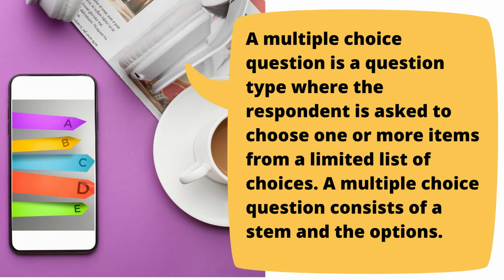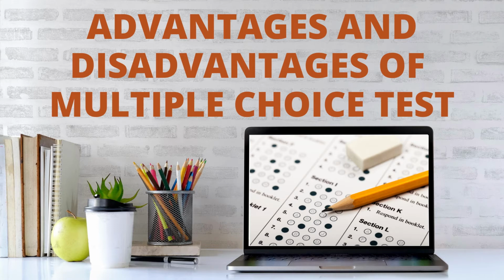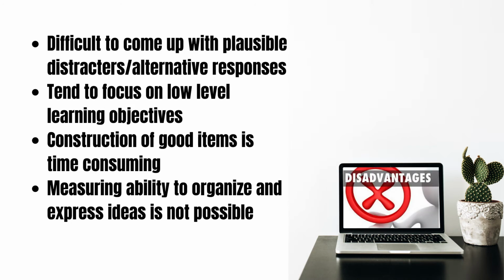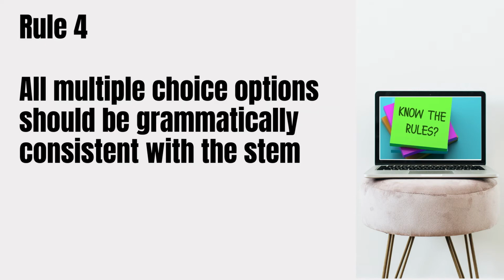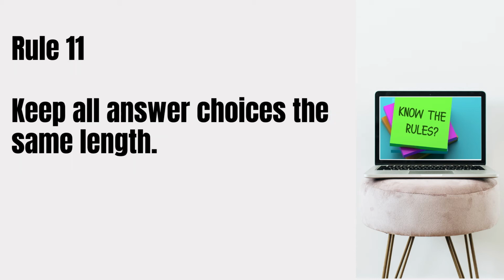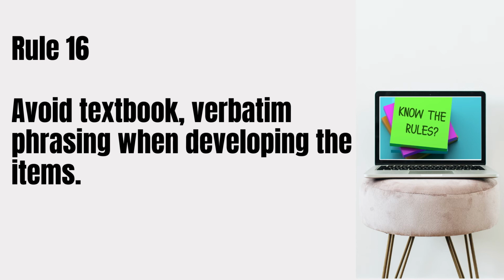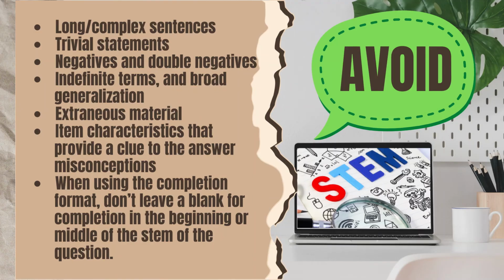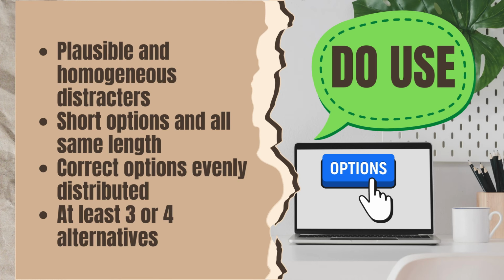Multiple Choice Test ( Rules in Constructing Multiple Choice Test)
This video contains the following:
Meaning of Multiple Choice Test
Skills Mastered in a Multiple Choice Test
Advantages and Disadvantages of Multiple Choice Test
Rules in Constructing Multiple Choice Test